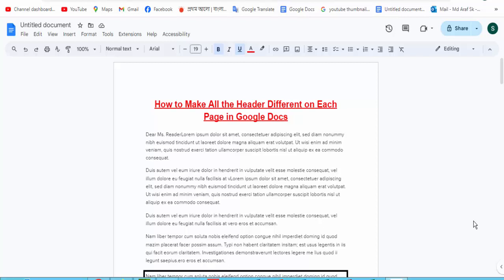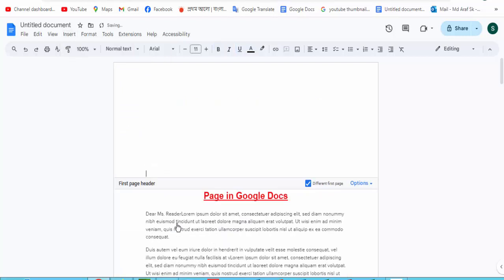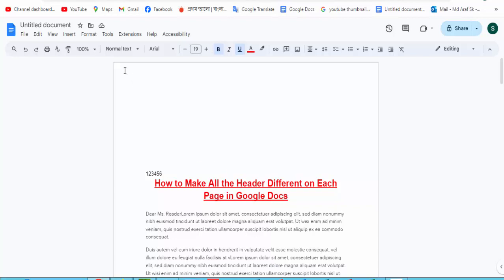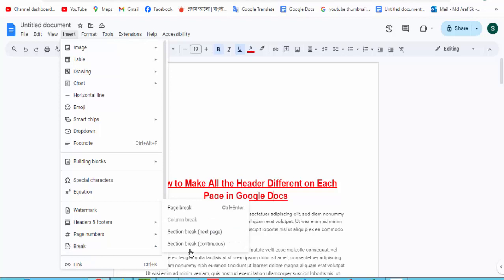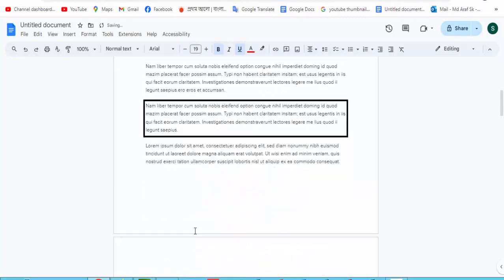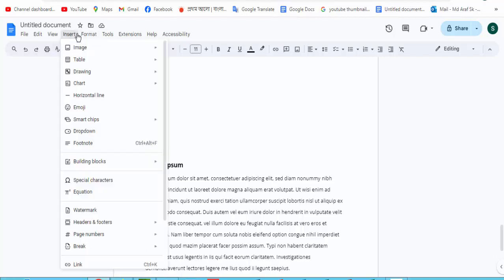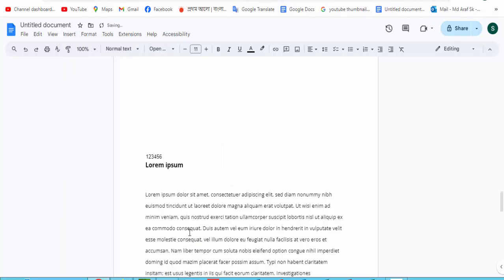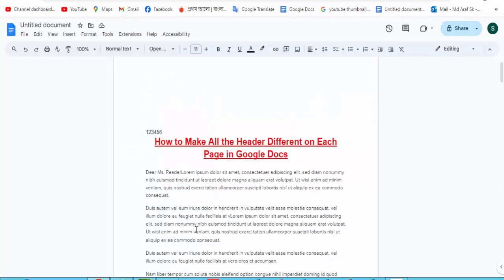How to Make All the Header Different on Each Page in Google Docs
Assalamu Walaikum,
In this video, I will Present How to Make All the Header Different on Each Page in Google Docs. Let's get Started.